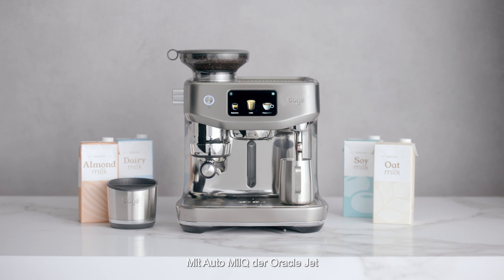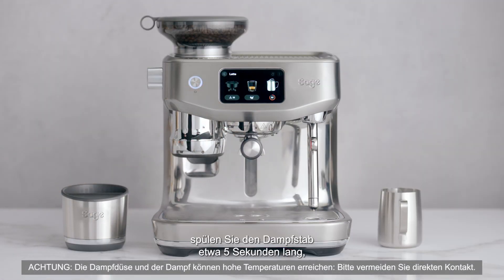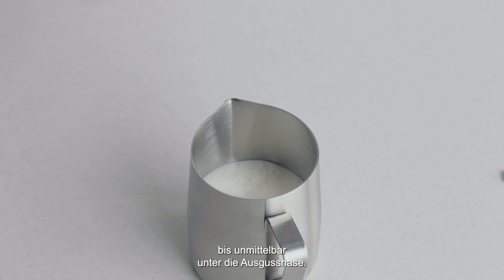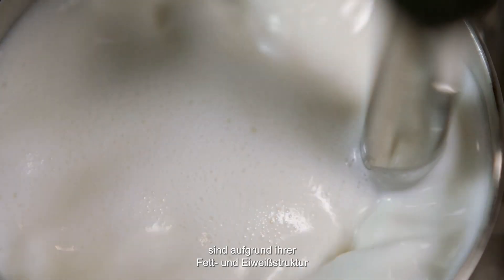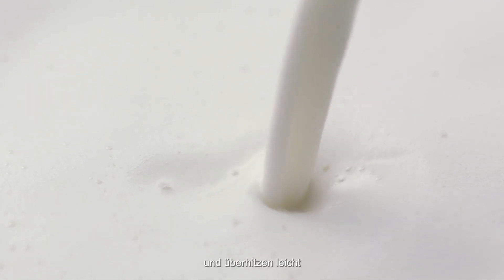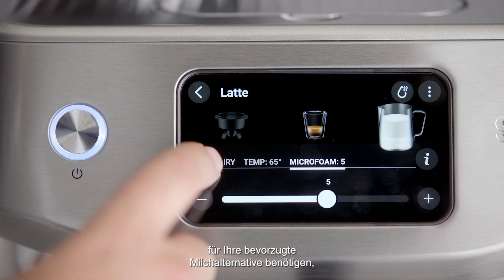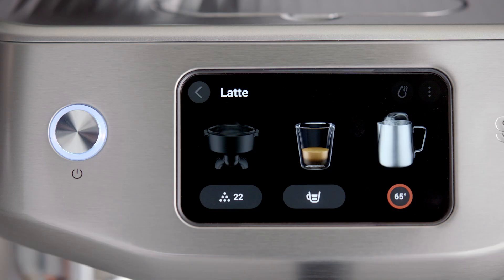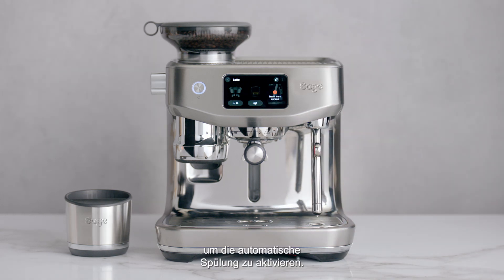the Oracle™ Jet | Samtiger Mikro-Milchschaum mit der Auto MilQ™ Technologie | Sage Appliances DE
Genießen Sie Third-Wave-Spezialitätenkaffee, indem Sie den Mikro-Milchschaum mit der Auto MilQ™ Technologie des Oracle™ Jet meistern.

Egal, ob Sie Milchprodukte oder Milchalternativen bevorzugen, der Oracle™ Jet hat die richtige Einstellung für Sie. Verschiedene Milcharten und Milchalternativen erfordern unterschiedliche Temperatur- und Dampfdruckeinstellungen für das ideale Milchaufschäumen. Auto MilQ™ steuert diese Faktoren für ein nahtloses Erlebnis. Befolgen Sie diese Schritte für ein erfolgreiches Aufschäumen:

1. Um sicherzustellen, dass der Dampfstab einsatzbereit ist, drücken Sie 5 Sekunden lang auf das Milchsymbol, um den Dampfstab zu reinigen.
2. Füllen Sie das Milchkännchen mit der Milch Ihrer Wahl bis knapp unter die Ausgussnase.
3. Heben Sie den Dampfstab hoch und platzieren Sie das Milchkännchen. Achten Sie darauf, dass die Milch die Spitze des Stabes bedeckt, damit die Temperatur vom Sensor genau gemessen werden kann.
4. Wählen Sie das Milch-Symbol und die Milchsorte auf dem Display, um mit dem Milchaufschäumen zu beginnen.
5. Das Display zeigt die Temperatur der Milch während des Erhitzens an und schaltet automatisch ab, wenn die eingestellte Temperatur erreicht ist.
6. Heben Sie den Dampfstab hoch, um das Kännchen zu entfernen.
7. Reinigen Sie den Dampfstab sorgfältig mit einem feuchten Tuch und senken Sie ihn wieder ab, damit er automatisch durchgespült wird.

Sie wissen nicht, wie Sie die Temperatur für den Brühvorgang an Ihrer Maschine einstellen? Hier finden Sie unsere Anleitung
Sie möchten einen erfrischenden kalten Kaffee? Hier erfahren Sie, wie Sie ihn der Oracle™ Jet zubereiten

Über Sage Appliances:
Seit über 90 Jahren hat sich Sage Appliances zu einer weltweit bekannten Marke entwickelt, die Küchenprodukte in über 70 Länder liefert. Sage verbessert das Leben vieler Menschen durch brillante Innovationen und durchdachte Designs. Aufgrund unseres umfassenden Verständnisses der Konsumentengewohnheiten ermöglichen wir es unseren Kunden, auf einfache Weise eindrucksvolle Ergebnisse in der eigenen Küche zu kreieren – ganz nach unserem Motto: Master Every Moment™.